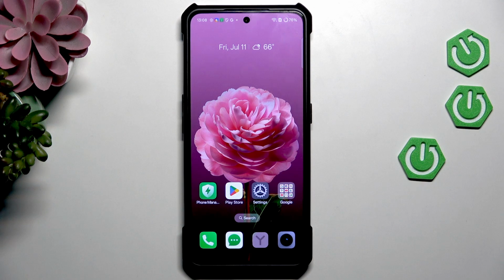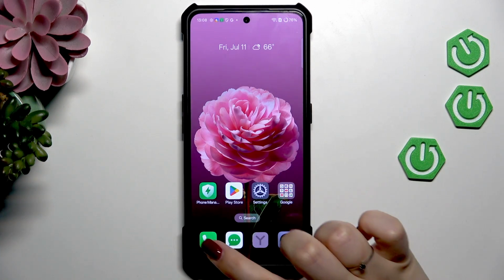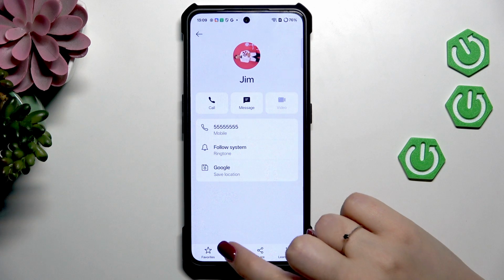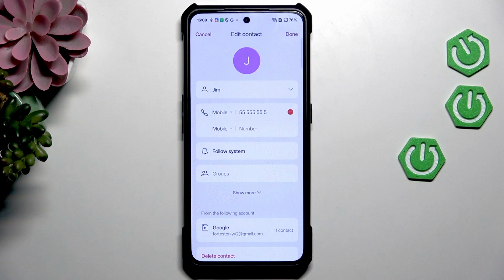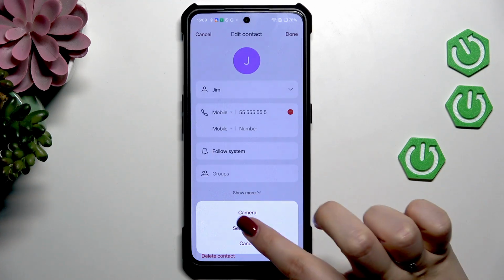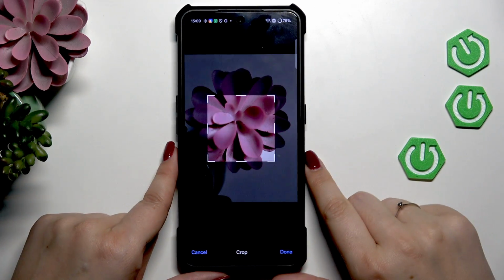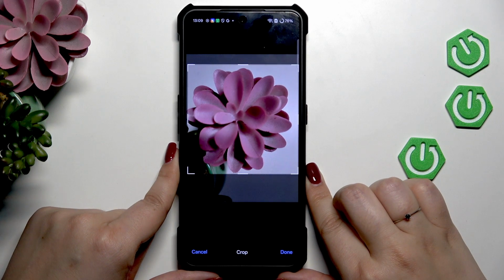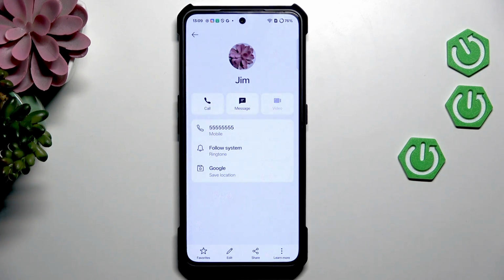REALME GT3 – How to Add Contact Photo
Want to personalize your contacts on the REALME GT3? In this video, you'll learn how to easily add a photo to any contact on your REALME GT3 smartphone. We'll show you step-by-step how to open your contact list, select a contact, and assign a photo either by taking a new picture with the camera or choosing one from your gallery. Adding a contact photo helps you quickly recognize who is calling or messaging you, making your phone experience more personal and organized. Follow along to make your REALME GT3 contact list more visual and user-friendly.

How to add a contact photo on REALME GT3?
How to set a picture for a contact on REALME GT3?
Where to find the option to change contact photo on REALME GT3?

0:00 Introduction
0:07 Open Contacts on REALME GT3
0:15 Select and Edit Contact
0:30 Choose or Take a Contact Photo
0:50 Adjust and Save the Photo
1:10 View Contact with Photo